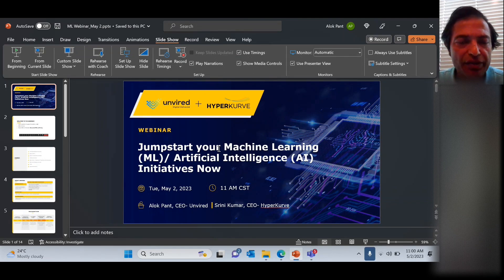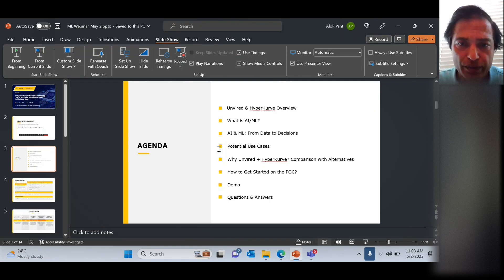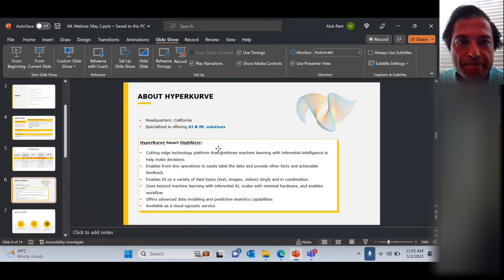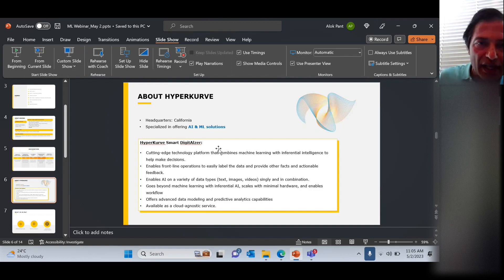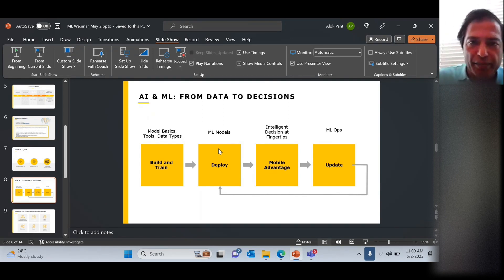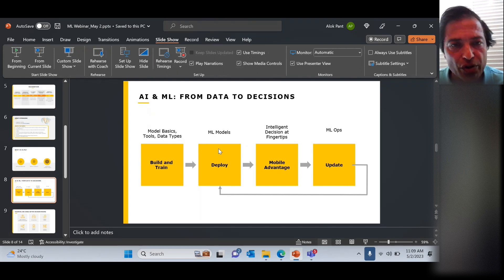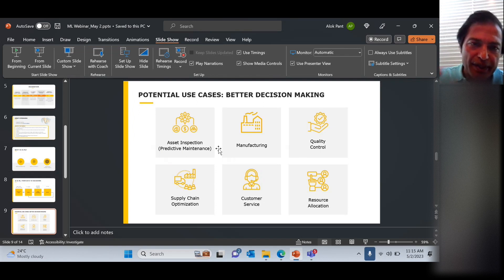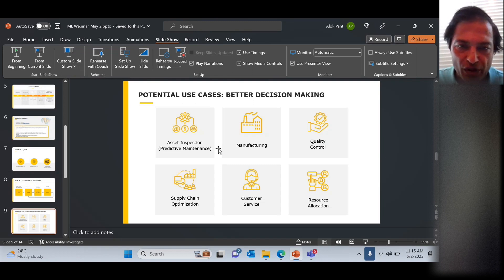Jumpstart your Machine Learning (ML) / Artificial Intelligence (AI) Initiatives Now